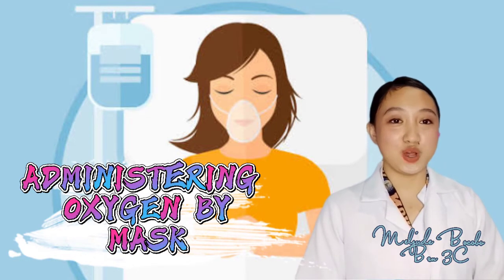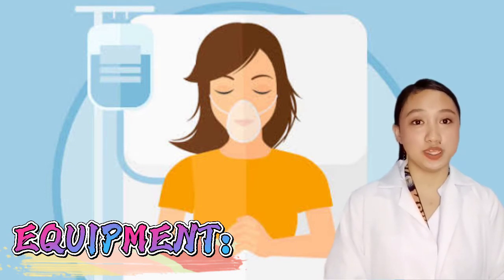ADMINISTERING OXYGEN BY MASK | RETURN DEMO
Bocobo, Meljude D.
Bsn 3C